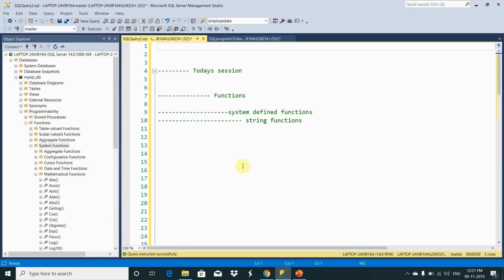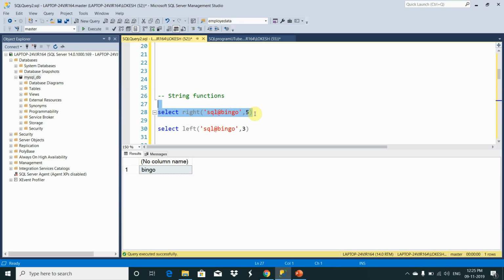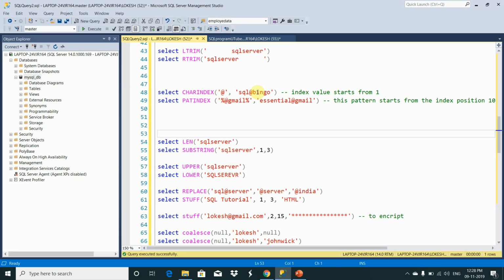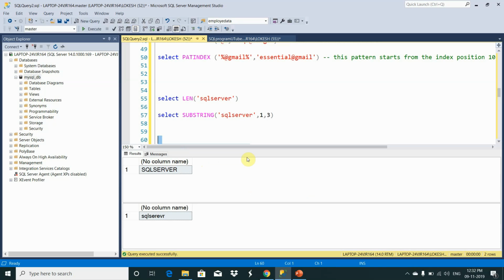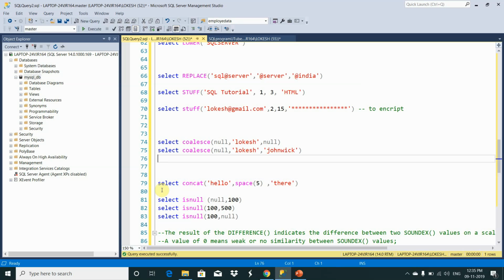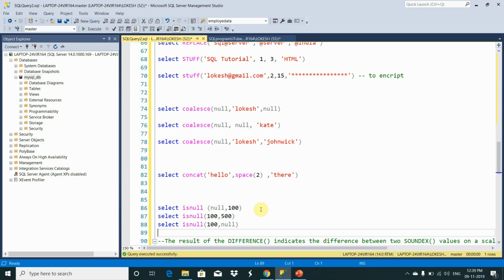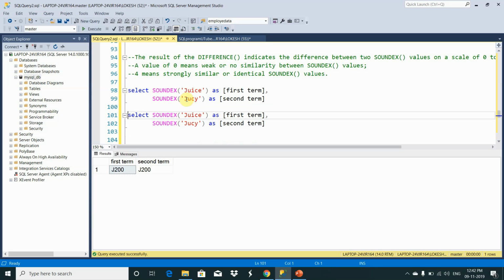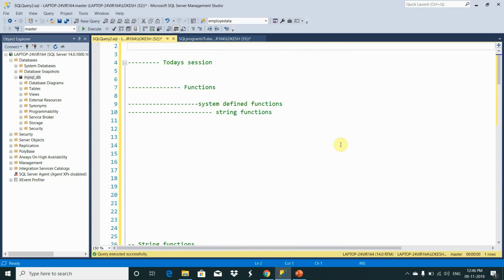System Defined Functions: String Functions